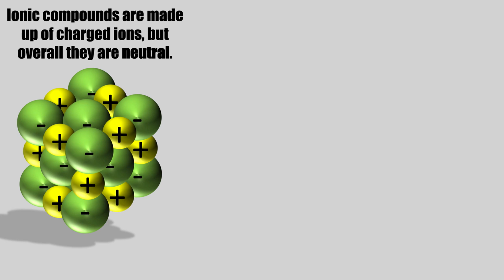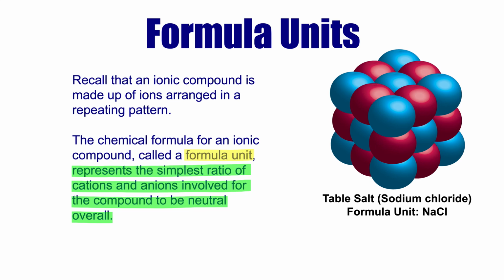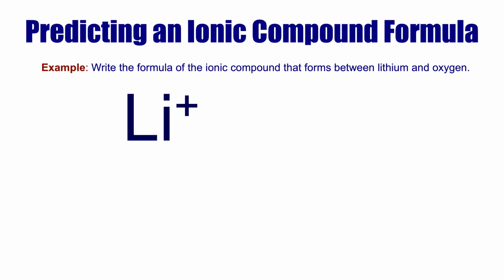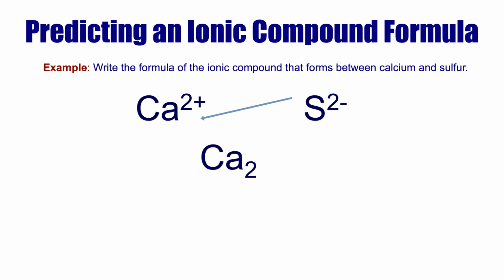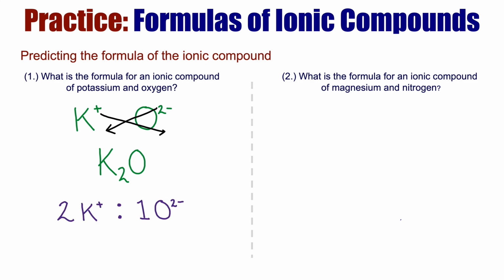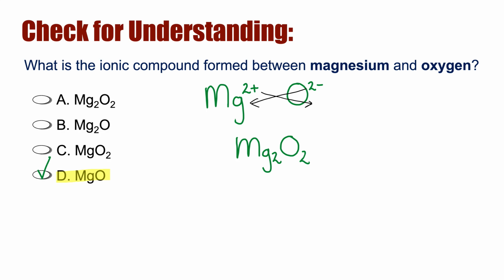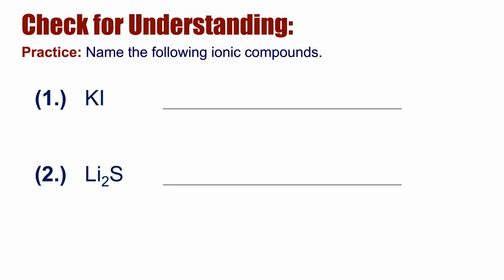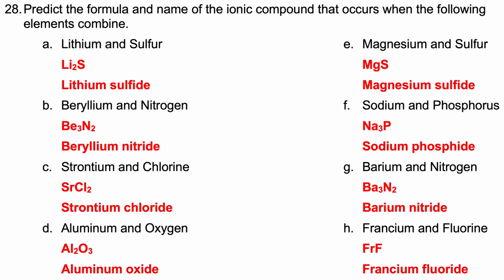Names & Formulas of Ionic Compounds